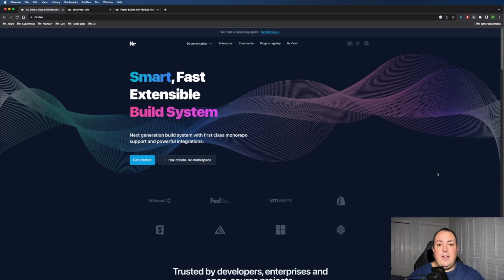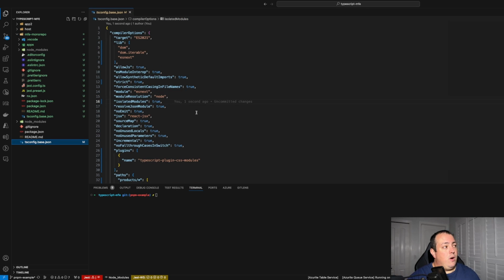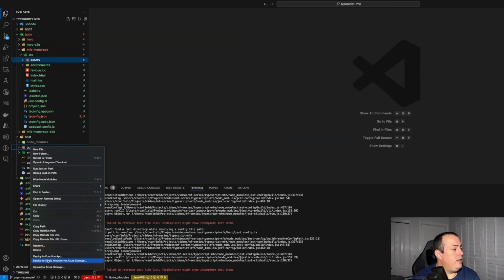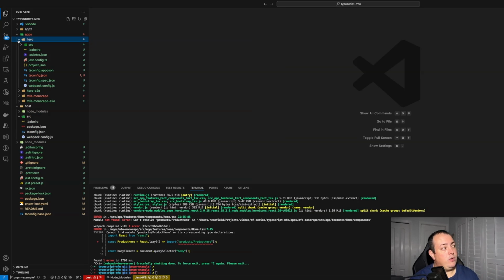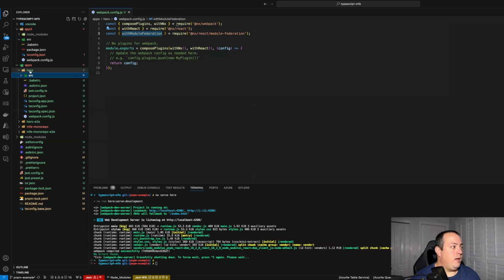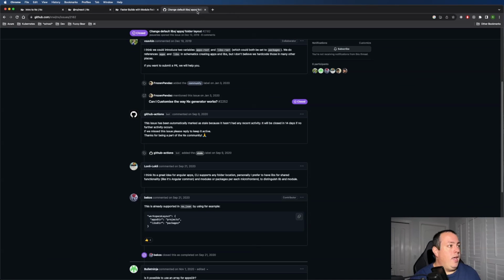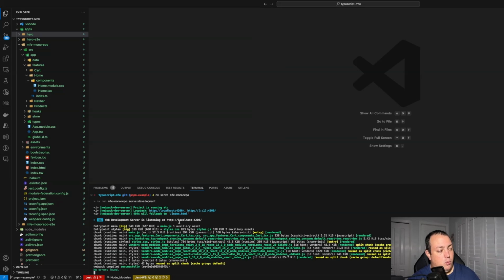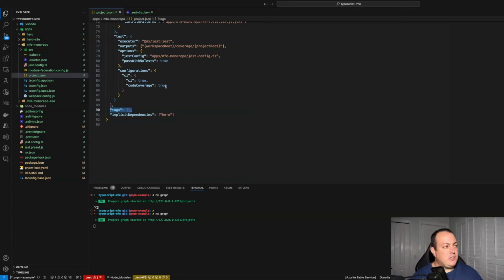Micro Frontends - NX and Module Federation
In this video we'll migrate our existing PNPM Micro Frontend monorepo into an NX monorepo. We'll walk through each step as we explore what NX offers and how their various tools and plugins work. You'll find a reduction in boilerplate along with a number of benefits. Module Federation has first class support in NX, don't miss this!